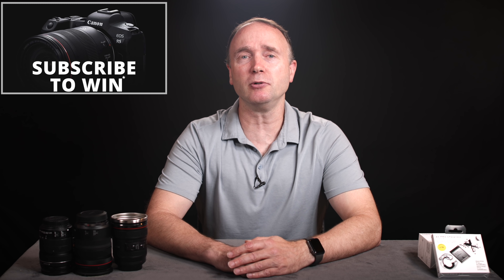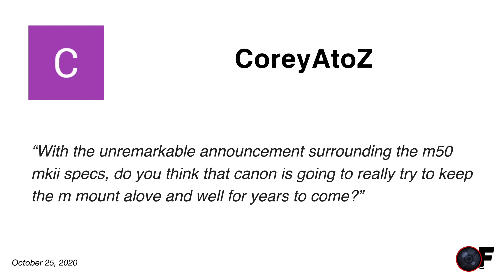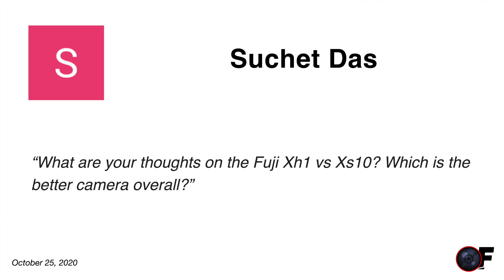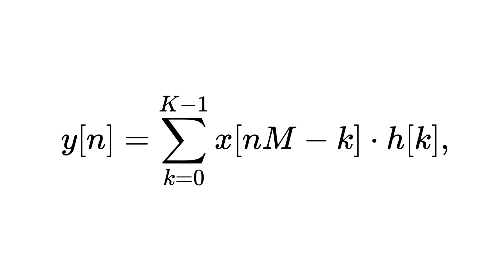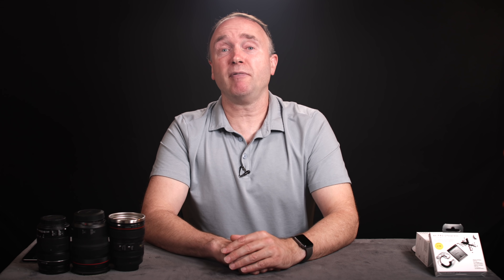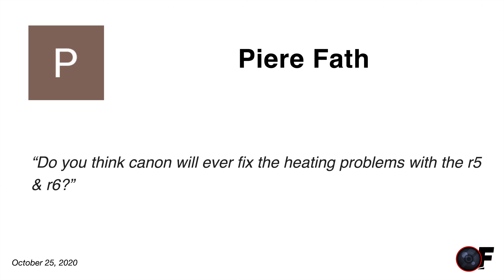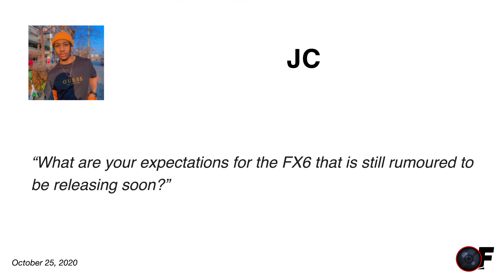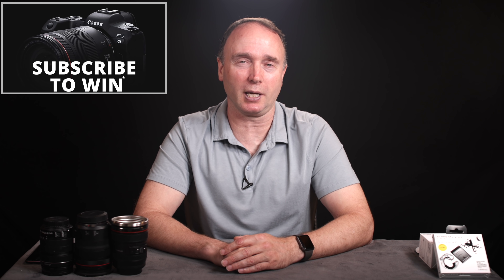R1 Global & Rolling shutter | EOS R & RP | Oversampling | Converting Prores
0:00 Start
0:18 R5 Contest giveaway
2:04 How did you pick your iMac?
7:12 Will Canon keep EFM mount alive?
10:03 What is the next budget DSLR?
12:42 Fuji XH1 vs XS10
13:45 Global shutter & Rolling Shutter in R1?
16:41 How is oversampling done?
19:08 Divinci Resolve for dummies?
23:02 Canon camera like sony a7S3?
24:23 Ca the C70 shoot 180 fps slow motion?
26:18 Any RF mount lenses coming from sigma, Tamron, etc?
26:35 Will Canon fix the overheating?
27:24 Will we get RP mark II and R mark II?
29:34 Will firmware bring h.264?
31:50 What are R6 overheat modes?
32:45 Does R6 not have AA filter?
34:22 R5 okay with glasses?
35:56 Sony FX6 expectations.
36:50 How to convert files to ProRes?
38:14 What are we getting in R5 firmware updates?